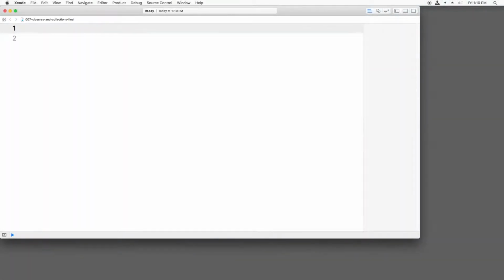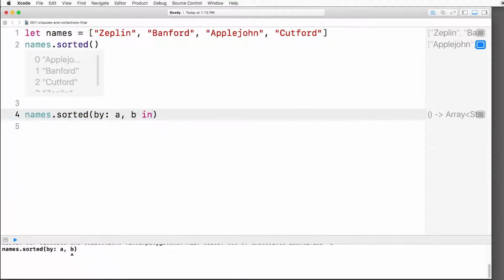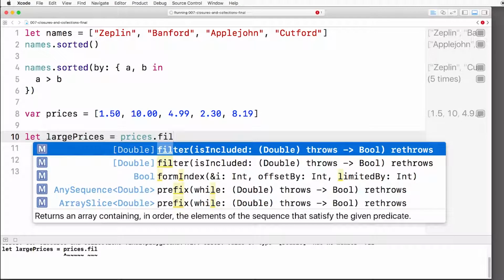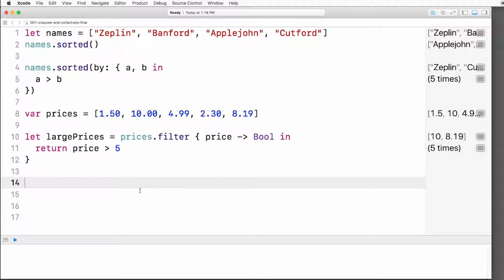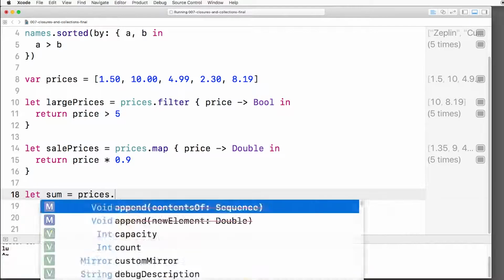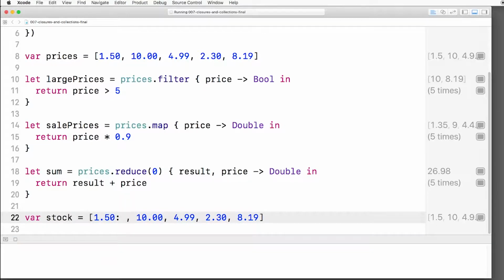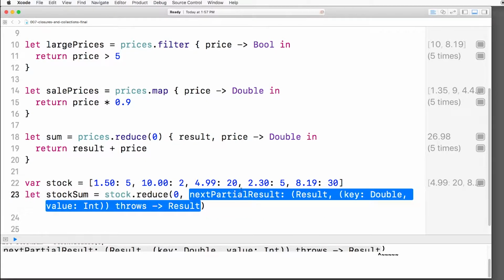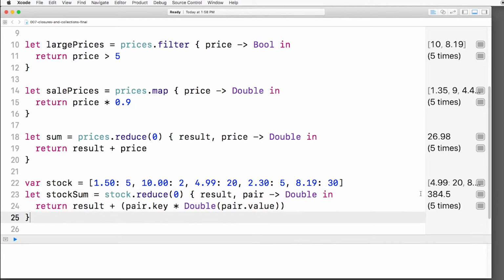Closures and Collections - Programming in Swift 4 with Xcode 9 and iOS 11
Learn how you can use closures to sort collections, filter collections, run calculations on elements within a collection, and more.

From Apple:

Swift is the result of the latest research on programming languages, combined with decades of experience building Apple platforms. Named parameters brought forward from Objective-C are expressed in a clean syntax that makes APIs in Swift even easier to read and maintain. Inferred types make code cleaner and less prone to mistakes, while modules eliminate headers and provide namespaces. Memory is managed automatically, and you don’t even need to type semi-colons. These forward-thinking concepts result in a language that is easy and fun to use.

Swift has many other features to make your code more expressive:

• Closures unified with function pointers

• Tuples and multiple return values

• Generics

• Fast and concise iteration over a range or collection

• Structs that support methods, extensions, and protocols

• Functional programming patterns, e.g., map and filter

• Native error handling using try / catch / throw

Playgrounds and REPL in Xcode

Much like Swift Playgrounds for iPad, playgrounds in Xcode make writing Swift code incredibly simple and fun. Type a line of code and the result appears immediately. You can then Quick Look the result from the side of your code, or pin that result directly below. The result view can display graphics, lists of results, or graphs of a value over time. You can open the Timeline Assistant to watch a complex view evolve and animate, great for experimenting with new UI code, or to play an animated SpriteKit scene as you code it. When you’ve perfected your code in the playground, simply move that code into your project.

Designed for Safety

Swift eliminates entire classes of unsafe code. Variables are always initialized before use, arrays and integers are checked for overflow, and memory is managed automatically. Syntax is tuned to make it easy to define your intent — for example, simple three-character keywords define a variable ( var ) or constant ( let ).
Another safety feature is that by default Swift objects can never be nil. In fact, the Swift compiler will stop you from trying to make or use a nil object with a compile-time error. This makes writing code much cleaner and safer, and prevents a huge category of runtime crashes in your apps. However, there are cases where nil is valid and appropriate. For these situations Swift has an innovative feature known as optionals. An optional may contain nil, but Swift syntax forces you to safely deal with it using the ? syntax to indicate to the compiler you understand the behavior and will handle it safely.

About Closures:

Closures are self-contained blocks of functionality that can be passed around and used in your code. Closures in Swift are similar to blocks in C and Objective-C and to lambdas in other programming languages.

Closures can capture and store references to any constants and variables from the context in which they are defined. This is known as closing over those constants and variables. Swift handles all of the memory management of capturing for you.

Global and nested functions, as introduced in Functions, are actually special cases of closures. Closures take one of three forms:

• Global functions are closures that have a name and do not capture any values.

• Nested functions are closures that have a name and can capture values from their enclosing function.

• Closure expressions are unnamed closures written in a lightweight syntax that can capture values from their surrounding context.

Swift’s closure expressions have a clean, clear style, with optimizations that encourage brief, clutter-free syntax in common scenarios. These optimizations include:

• Inferring parameter and return value types from context

•  Implicit returns from single-expression closures

•  Shorthand argument names

• Trailing closure syntax

Closure Expressions

Nested functions, as introduced in Nested Functions, are a convenient means of naming and defining self-contained blocks of code as part of a larger function. However, it is sometimes useful to write shorter versions of function-like constructs without a full declaration and name.